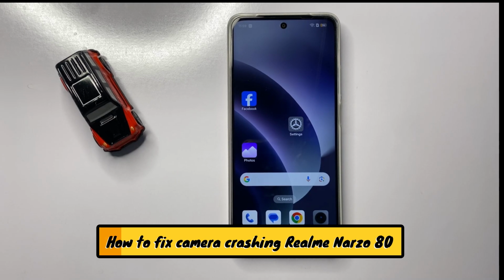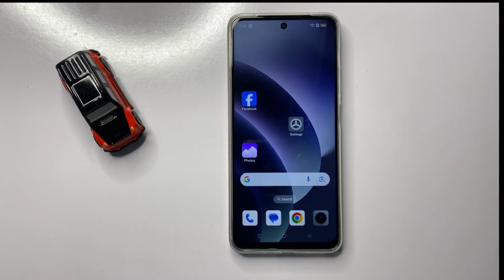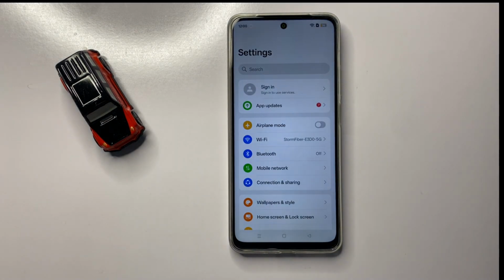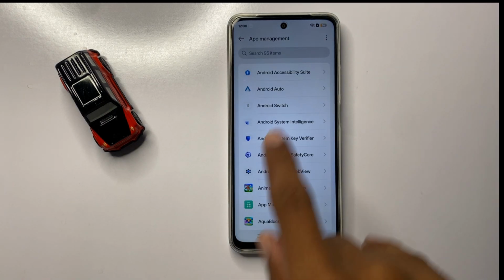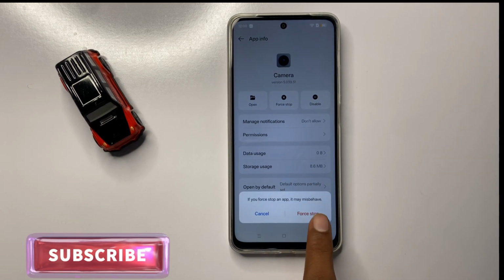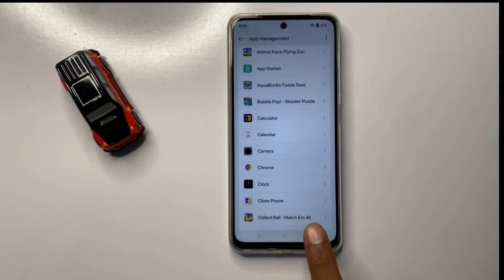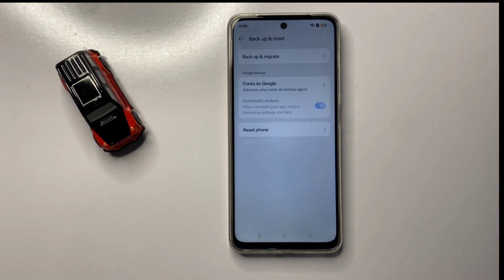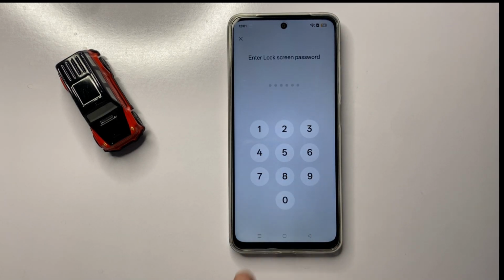✅ How to Fix Camera App Crashing on Realme Narzo 80 – Step by Step